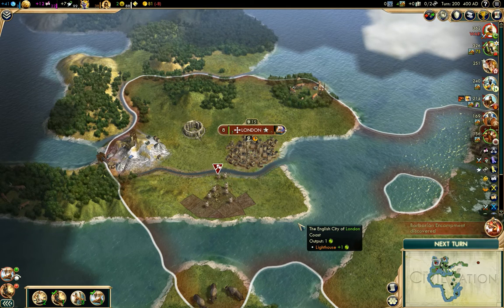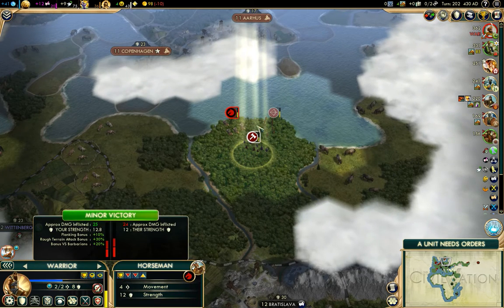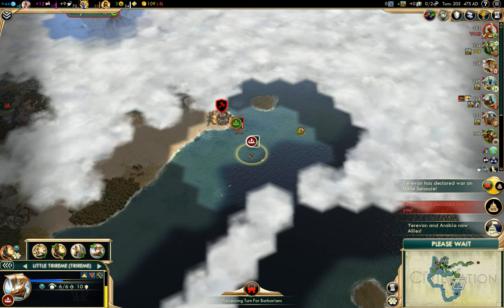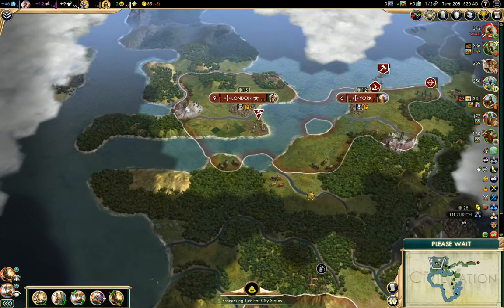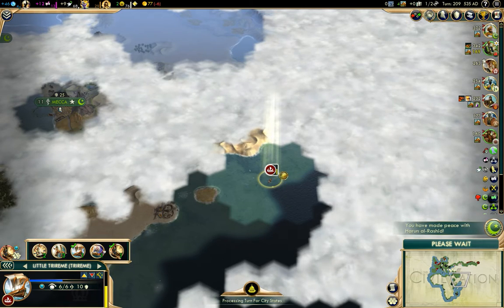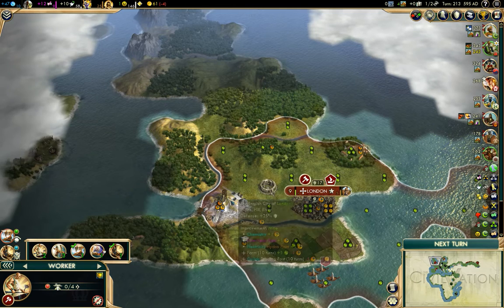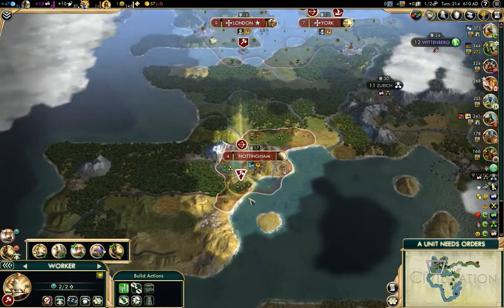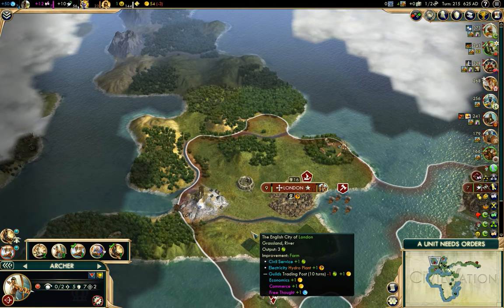Civilization V: Let's Play England: Ep 6: Anglo Saxon Invasions and the House of Wessex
Explore the history of England from its Celtic origins, through the Roman occupation and the Anglo-Saxon invasions, and on to modern day in this Civilization V Let’s Play.  Real world map with True Starting Locations.

Check out Ethelred elsewhere for Civilization VI info and recent Let's Plays.